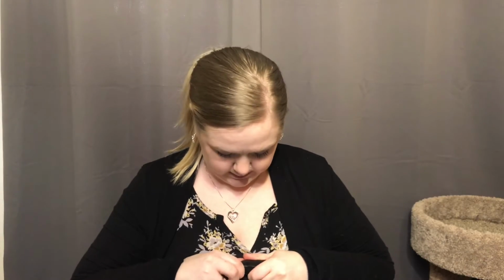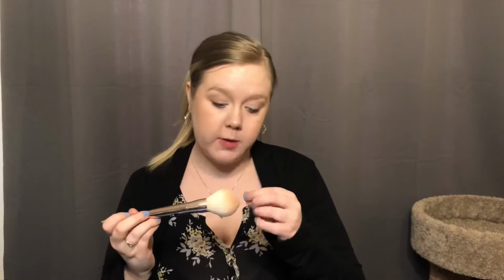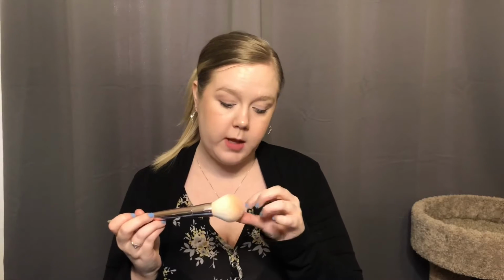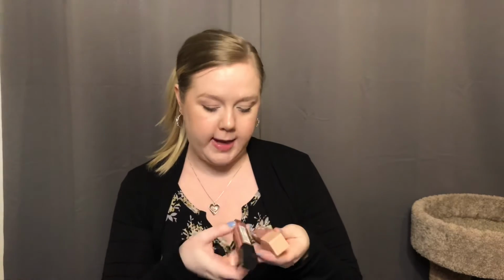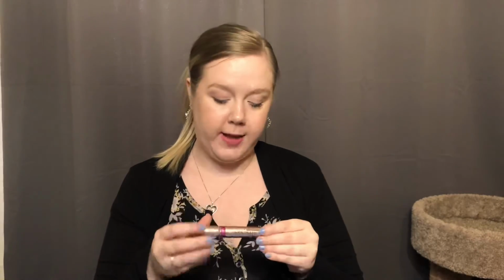Only Buy 5! 5 Affordable Brands!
-*-I do make a commission on all Arbonne Products Purchased through my link!

Products Used-
ColourPop-

E.L.F. Cosmetics-
Hydrating Camo Concealer $6
Bite Size Quad Rose Water $3
Bite Size Quad Cream & Sugar $3
Bite Size Quad Truffles $3
Lip Exfoliator $4- e.l.f. Cosmetics Lip Exfoliator | Ulta Beaut

Mega Glow Highlighting Powder Blossom Glow $5.99
Megalast Catsuit Matte Lipsticks(my fave shades are Skinny Dipping & Mauve Outta Here) $2.99
Megalast Liquid Catsuit Highshine Lipstick $5.99- Wet n Wild Megalast Liquid Catsuit High-Shine Lipstick | Ulta Bea

Maybelline-
Dream Radiant Liquid Foundation $12.99
Fit Me! Loose Finishing Powder $7.99
Lip Lifter Gloss With Hyaluronic Acid $8.99
Loreal-
Lash Paradise Waterproof Mascara $10.99